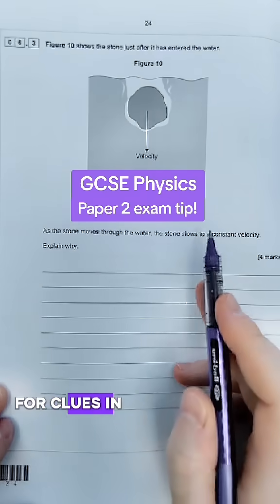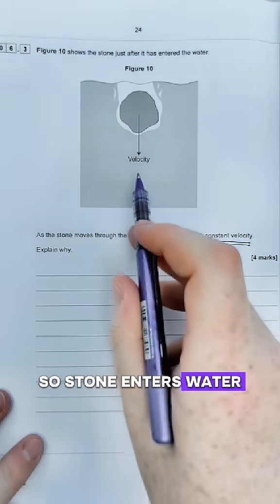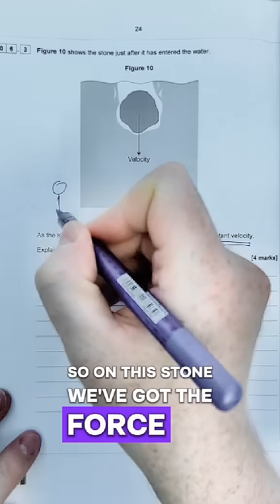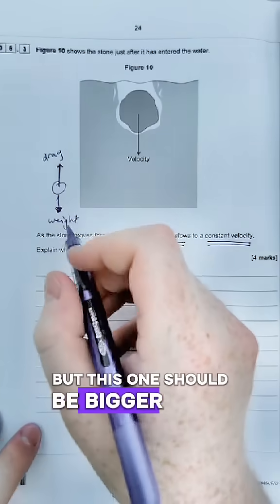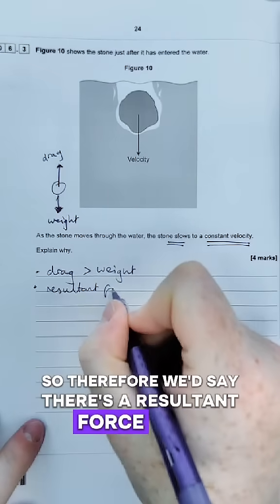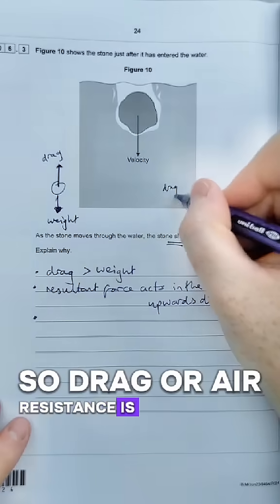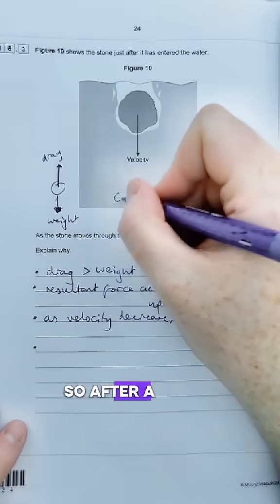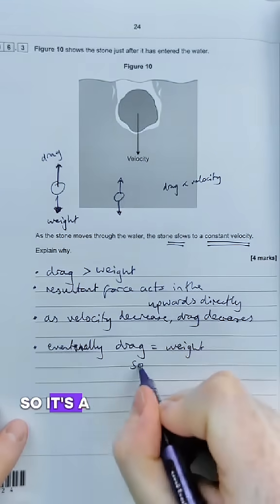Is this terminal velocity?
⚠️ Look for clues into the question!